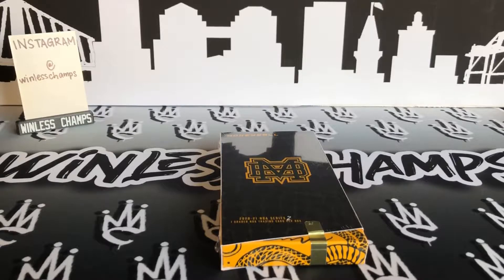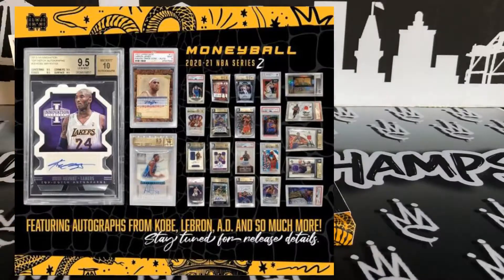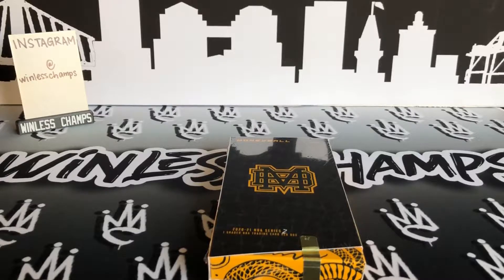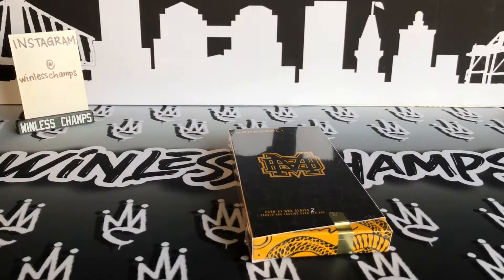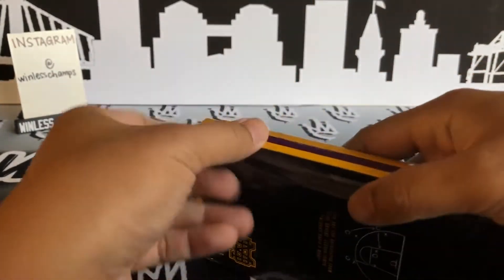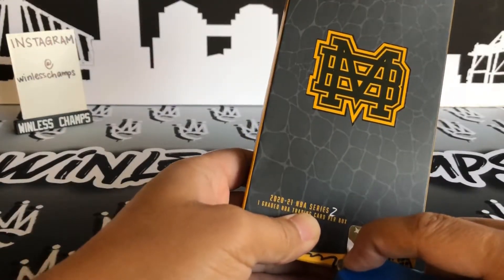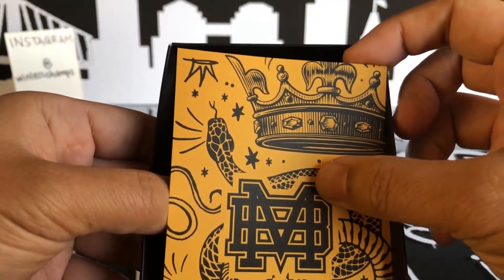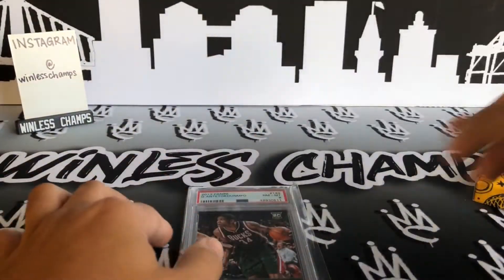*New Series* MBM (Make it or Break it Mondays) - Moneyball RePack Mamba Series 2... Was it worth it?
New Weekly (Monday) Series for the New Year! MBM - Make it/Break it.

Please Comment/Vote: Win-Lose-Tie?

Week 1 is a Australian RePack "Mamba Series 2" from Moneyball SportsCards. I spent about $225, each back came in this really nice hand numbered box. I got box 21/150.

Some of the chase cards were a Kobe Auto, Lebron Auto, AD, Auto, several Mj's and some other Luka's/Steph's.

I’ll have more football and basketball, free giveaways, more random basketball card hobby pack openings. Subscription boxes, Mega boxes, hanger boxes, retail packs, cello packs, fat packs and more.